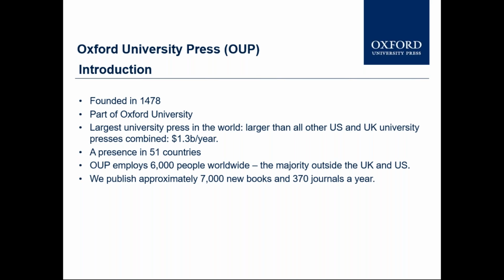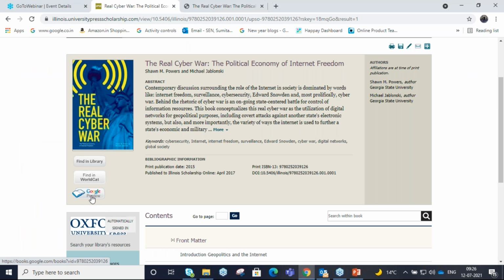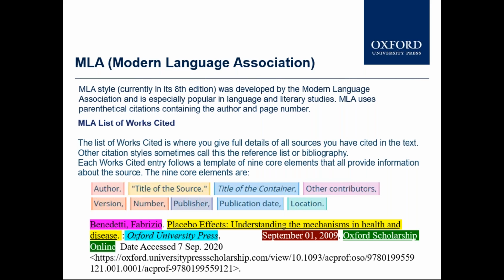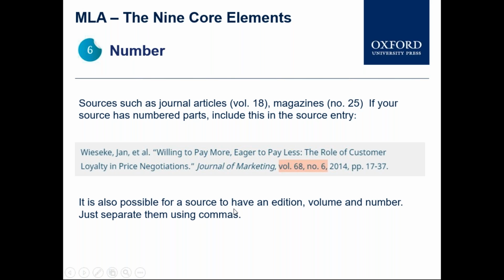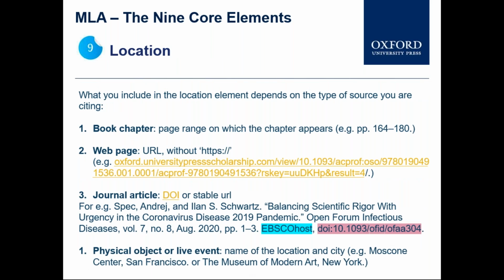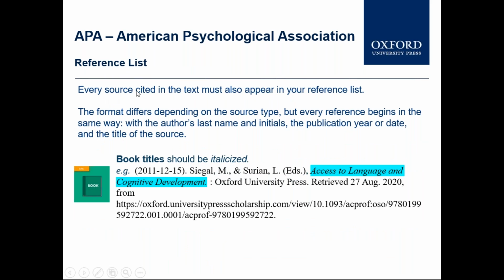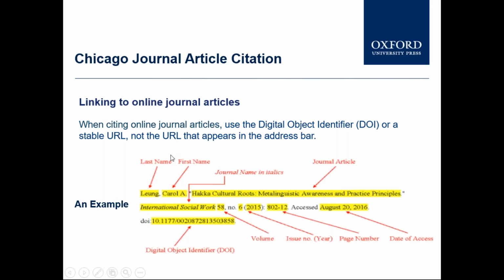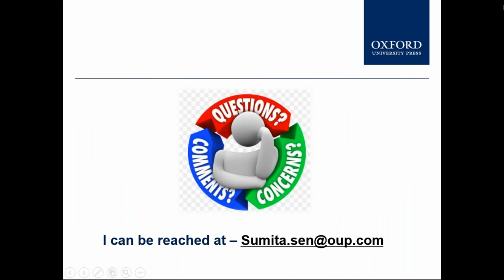Session 2 Research Basics with University Press Scholarship Online Citations 12 07 2021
Description :
The webinar covers:
 What is a Citation
 Why do you need to Cite
 Citation Styles – which style should be used (with examples of each kind)
 Citation Management Tools